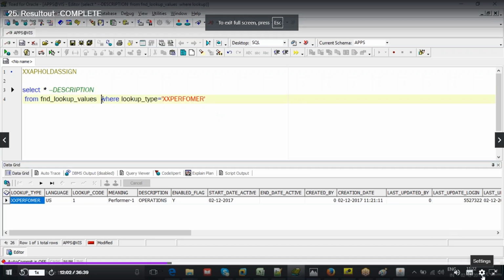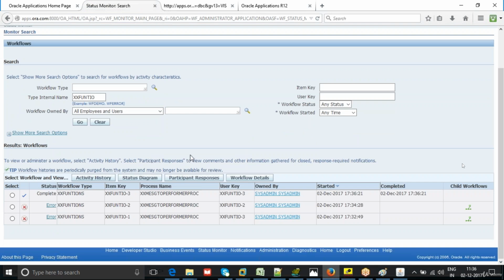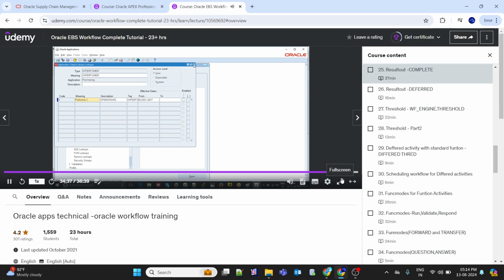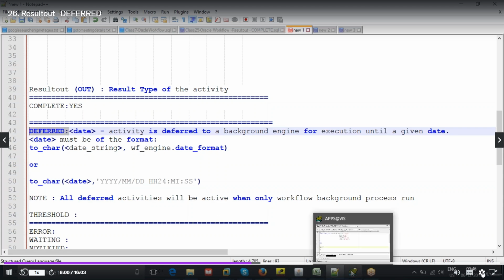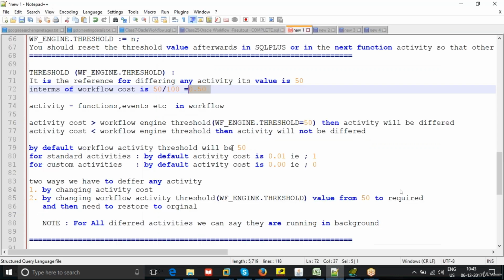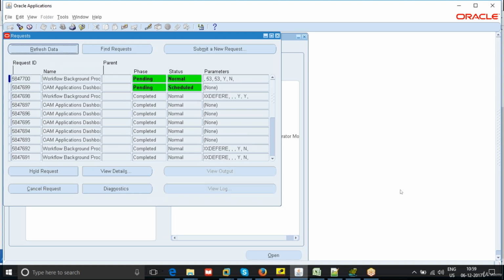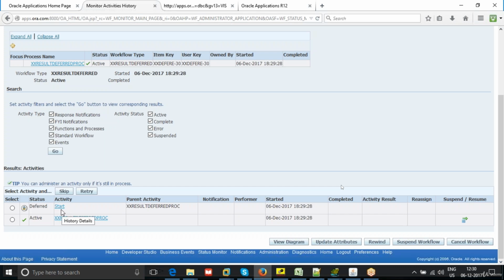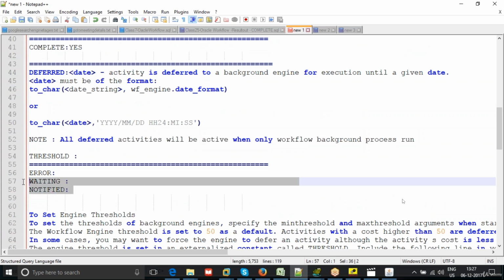07 EBS Workflow